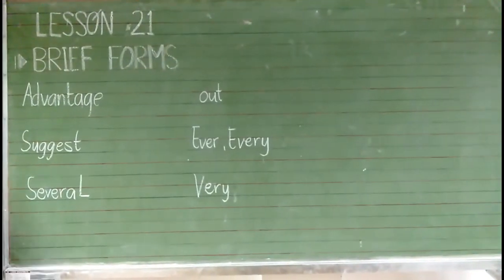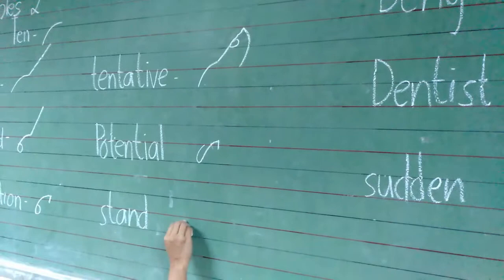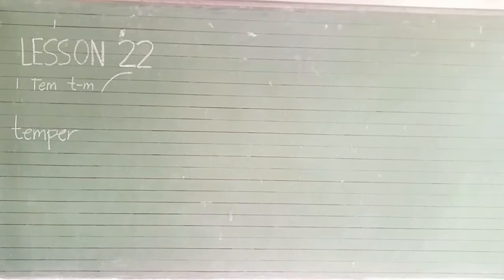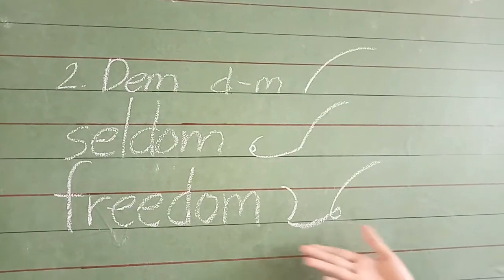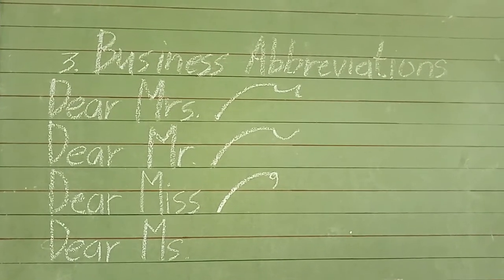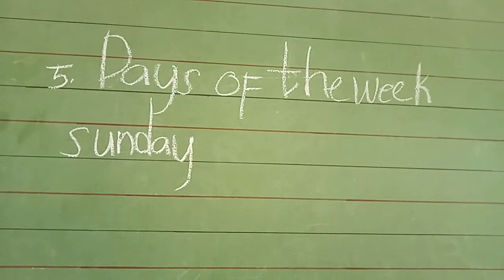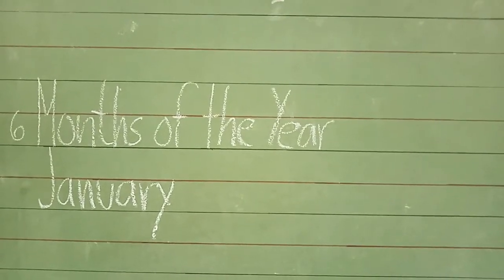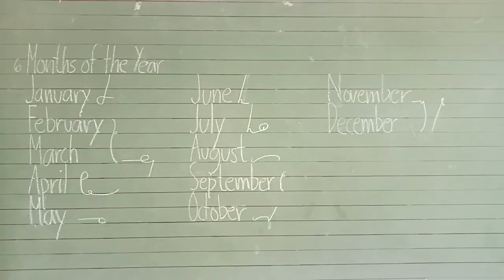STENO LESSON 21 & 22